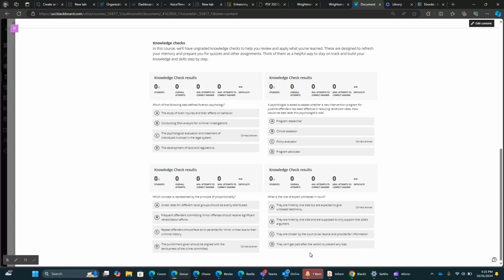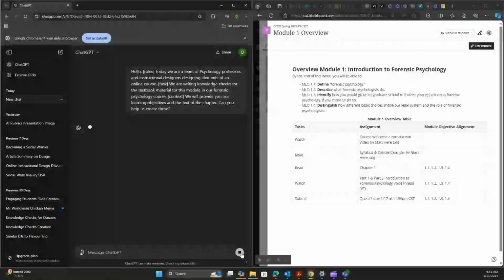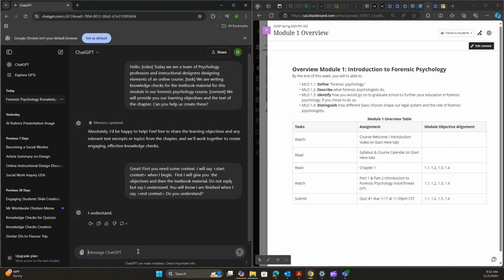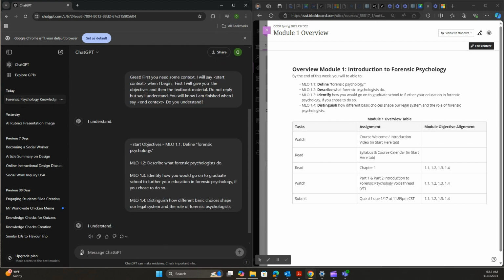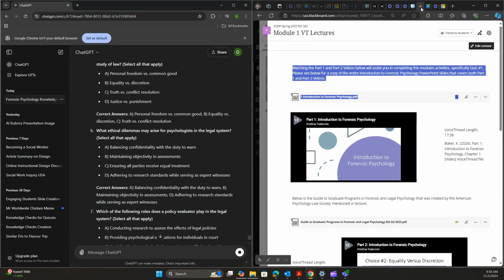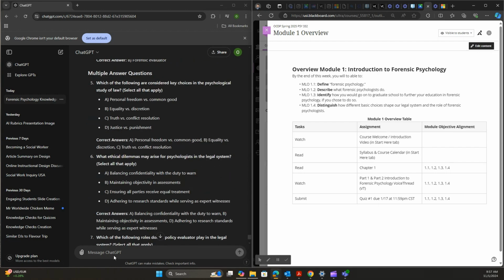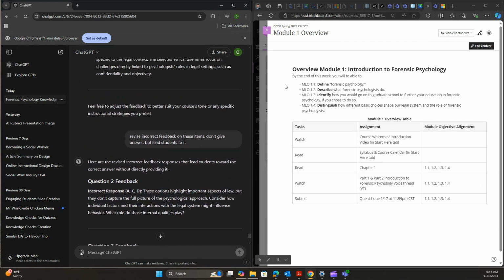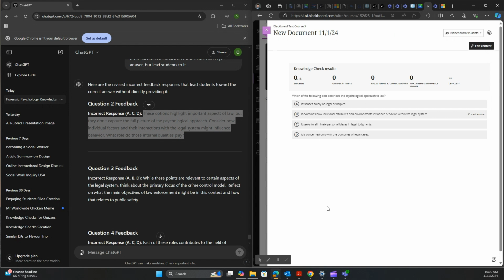Using AI to create knowledge Checks in Ultra from text material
I use Chat-GPT to synthesize learning objectives and textbook material to create knowledge checks in BlackBoard Ultra.